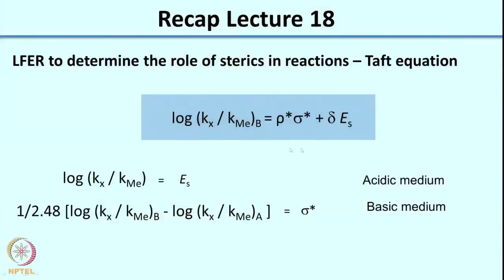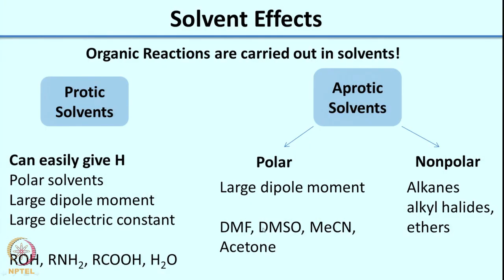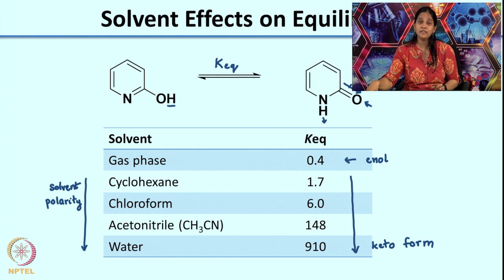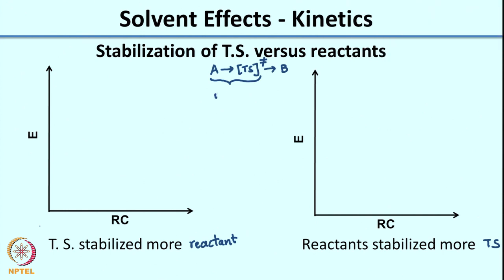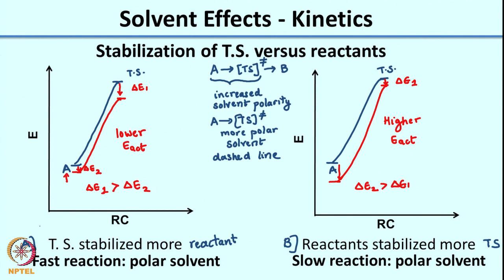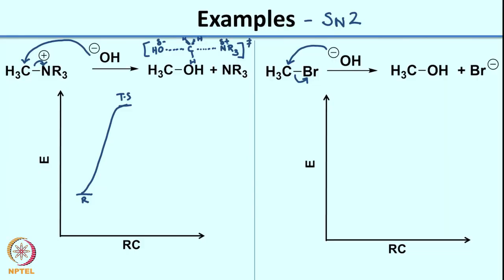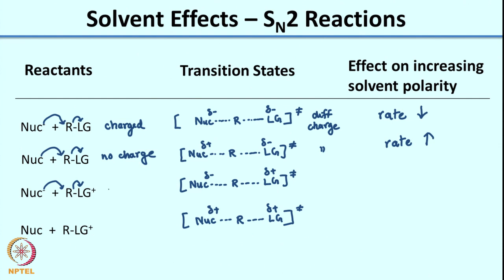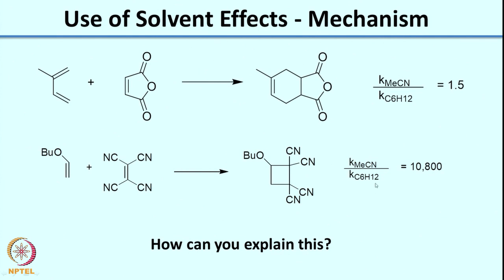Week 4-Lecture 19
Lecture 19 : Solvent Effects: Part A

1. The translated content of this course is available in regional languages.

2. Regional language subtitles available for this course
To watch the subtitles in regional language:
1. Click on the lecture under Course Details.
2. Play the video.
3. Now click on the Settings icon and a list of features will display
4. From that select the option Subtitles/CC.
5. Now select the Language from the available languages to read the subtitle in the regional language.